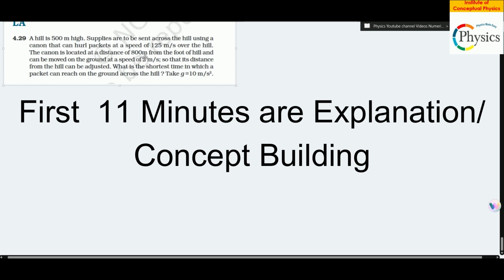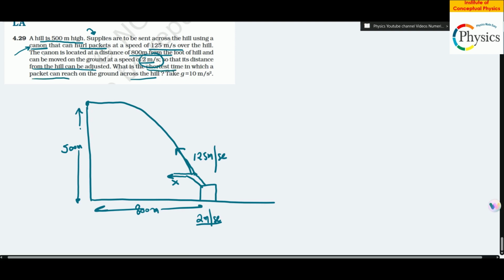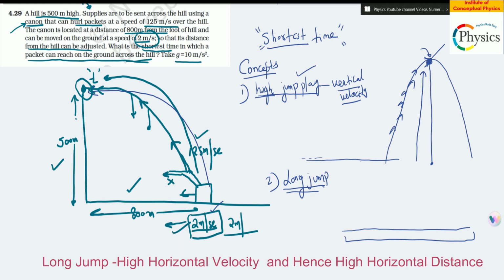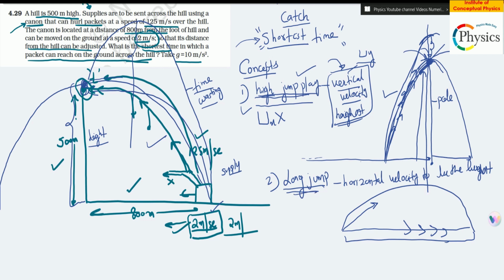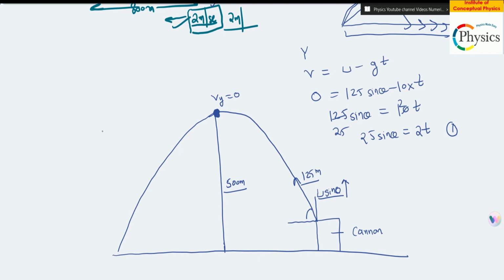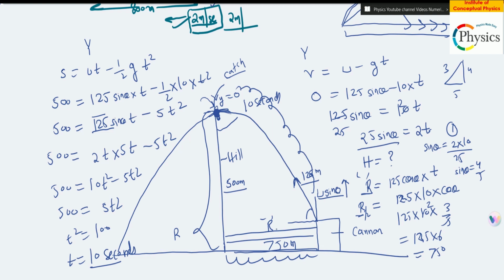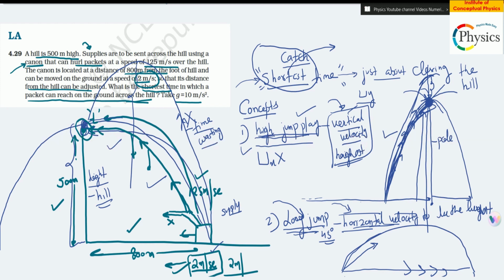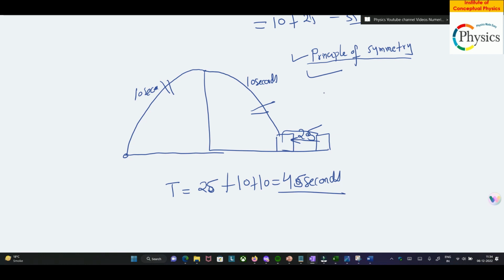A hill is 500 m high. Supplies are to be sent across the hill using a canon that can hurl packets at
A hill is 500 m high. Supplies are to be sent across the hill using a
canon that can hurl packets at a speed of 125 m/s over the hill.
The canon is located at a distance of 800m from the foot of hill and
can be moved on the ground at a speed of 2 m/s; so that its distance
from the hill can be adjusted. What is the shortest time in which a
packet can reach on the ground across the hill ? Take g =10 m/s2.

📦 How to Launch Supplies Over a 500 m Hill Using Physics! | Minimum Time Projectile Motion Strategy

In this conceptual physics breakdown, we solve a classic projectile motion problem with a twist of real-world logic and NEET-level depth.

🚀 Scenario: A cannon, initially placed **800 meters from a 500-meter-high hill, is moving horizontally at 2 m/s. The cannon launches a supply packet exactly when it reaches 750 meters—just the right point to ensure the packet grazes the hilltop, taking the shortest path over the hill.

🎯 What You’ll Learn:

* How to deconstruct projectile motion into vertical and horizontal components
* Why hitting the apex of the trajectory at the hilltop minimizes time
* How to compute time to reach max height, launch angle, and range
* Real-life adjustment: How pre-launch motion of the cannon affects the total timeline
* Conceptual clarity: Visual strategy planning + clean derivation

🧠 Key Equations Covered:

* Vertical motion: h = {1}/{2} g t^2
* Range: R = u cos(theta). 2t
* Angle of projection from known vertical velocity
* Pre-launch displacement using uniform motion

📌 Whether you're preparing for NEET, JEE, or just love physics done right, this video combines mathematical rigor with **engineering insight.